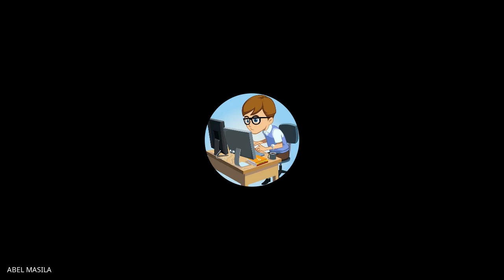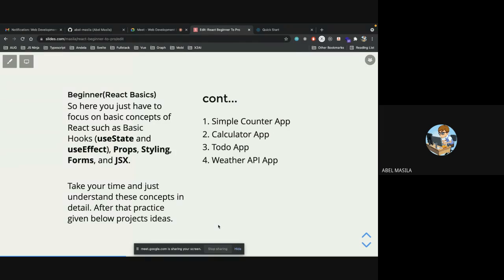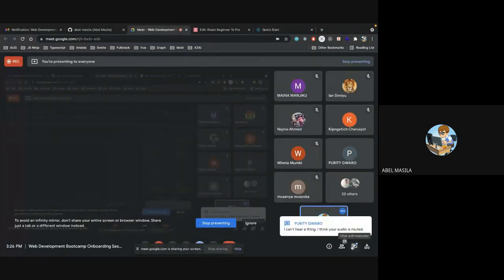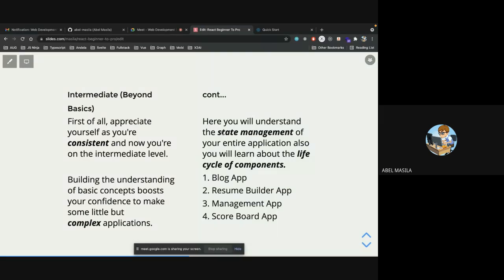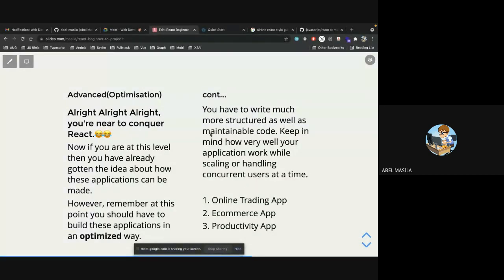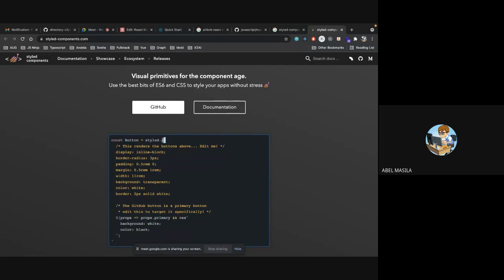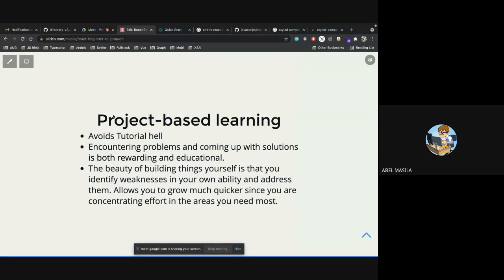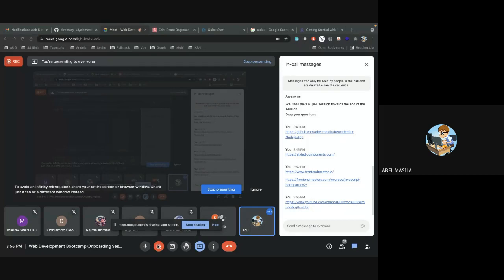Web Development Bootcamp Onboarding Session By Ladies of Lux Academy and Microsoft Evolve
Web Development Bootcamp Onboarding Session By Ladies of Lux Academy and Microsoft Evolve, this is an  awesome opportunity for Ladies in Tech💃🥳 to leverage their web development skills. We get to walk you through the very basics to the most technical bits of Web development.
We will delve into Version Control, HTML5, Javascript and React.